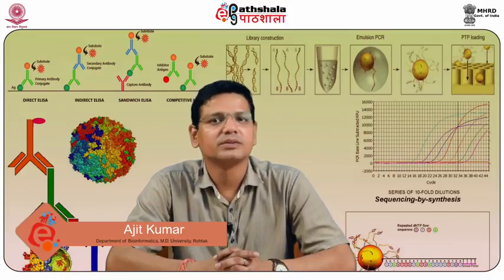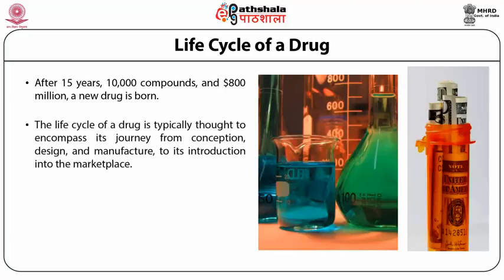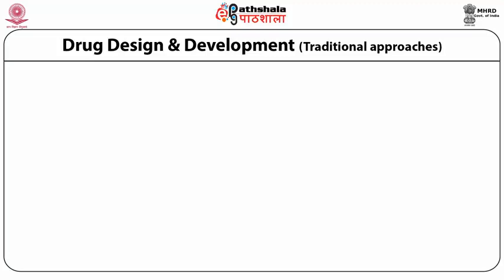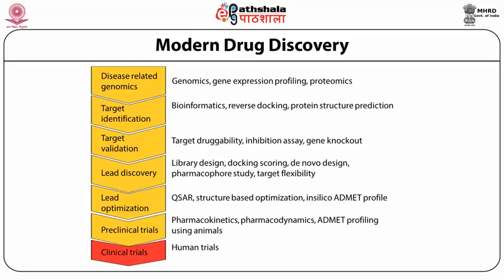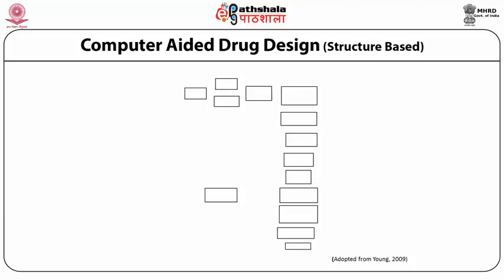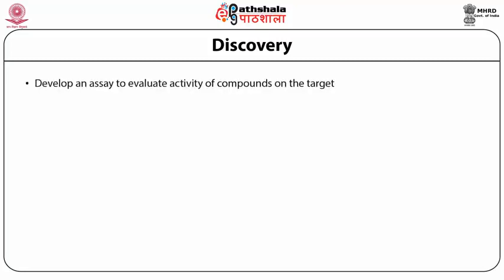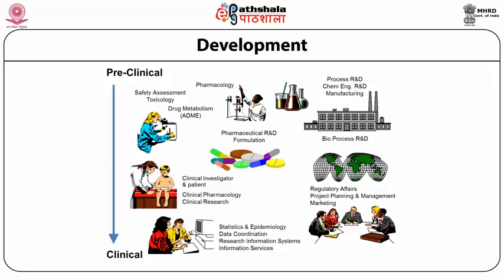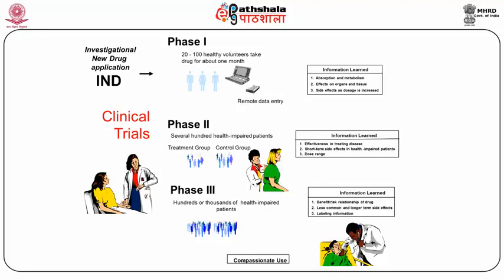Drug Discovery, Development and Risks assessment